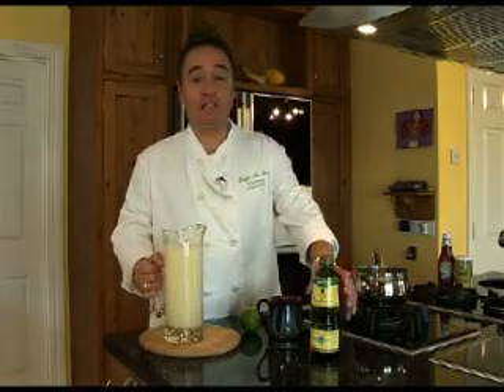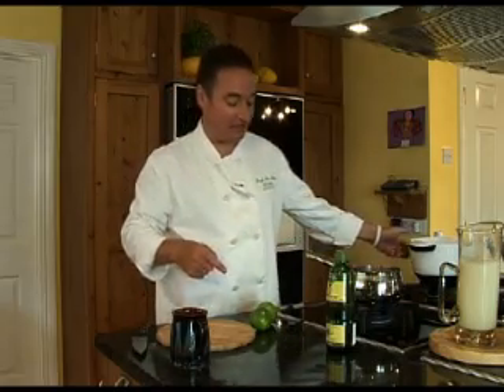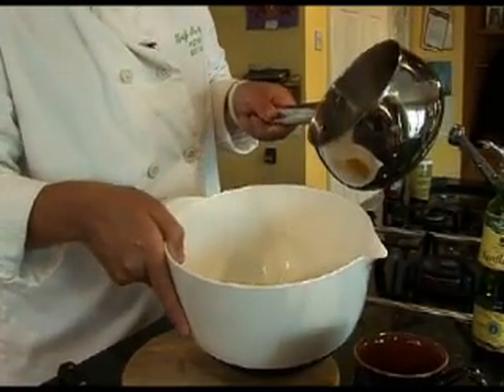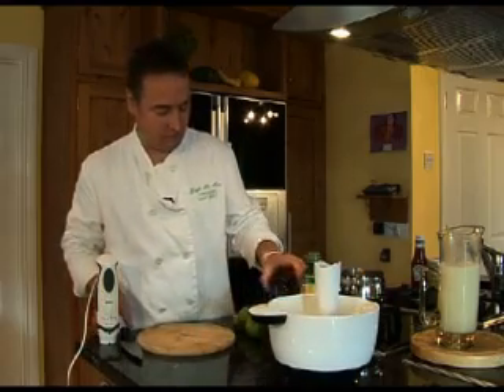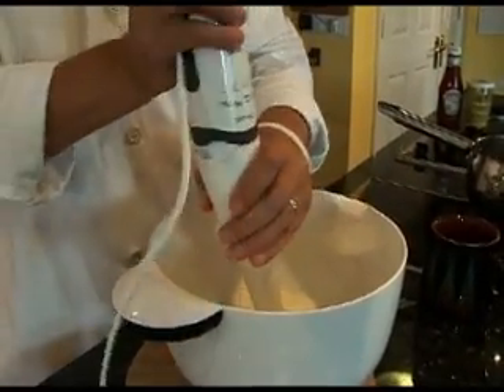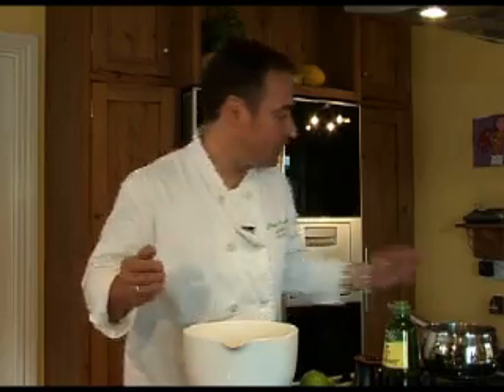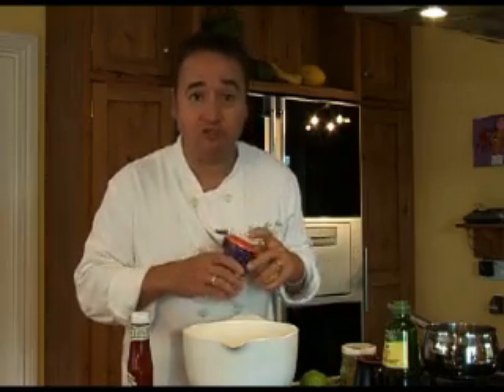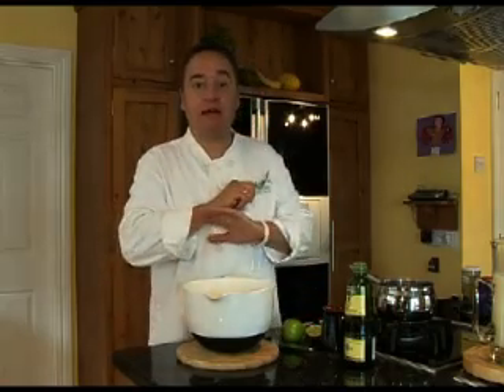Tony Mayo Cookery Demo